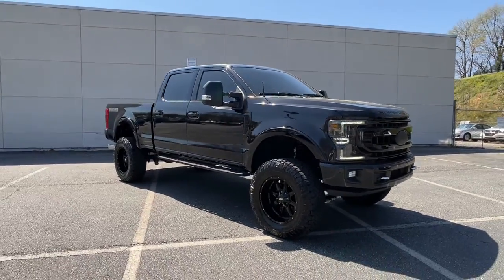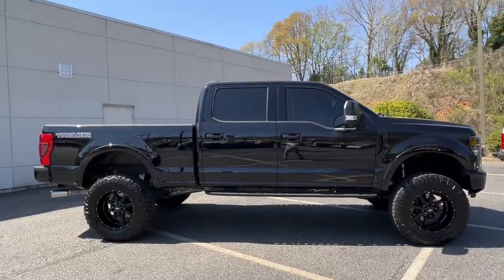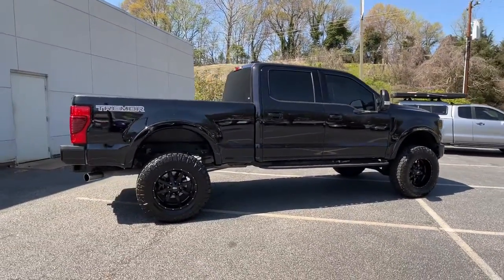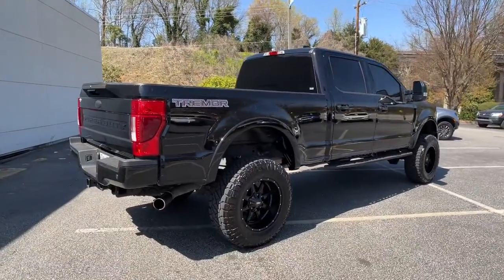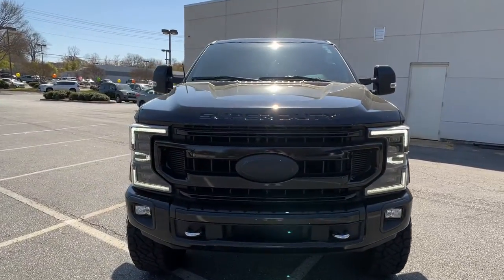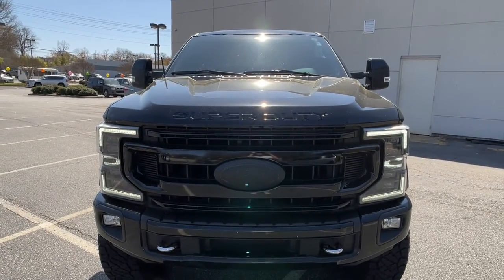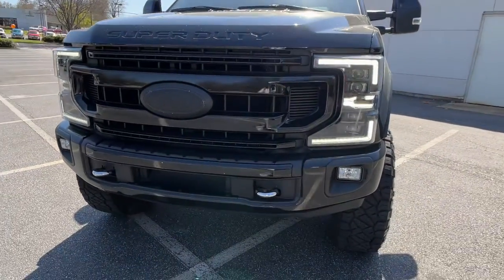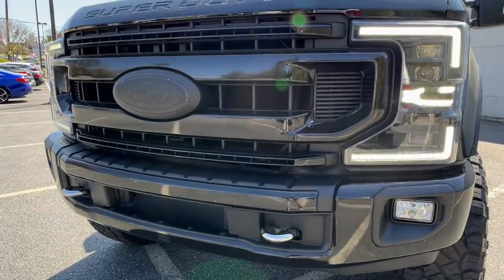2020 Ford F-250SD Spartanburg, Greenville, Greer, Inman, SC, Forest City, NC P52501A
Black Used 2020 Ford F-250SD available in Spartanburg, South Carolina at Vic Bailey Honda. Servicing the Greenville, Greer, Inman, SC and Forest City, NC area.

500 E Daniel Morgan Ave

Recent Arrival!brbrEstablished in 1969, Vic Bailey Automotive is a family business in its 3rd generation. Come visit us in Spartanburg and enjoy a hassle-free experience on this terrific-looking 2020 Ford F-250SD Black XLT with the following features to make it stand apart from the crowd:brbrHANDS FREE BLUETOOTH ***, Multi-Point Inspection, Just Serviced - Oil and Filter, NAVIGATION ***, PREFERRED EQUIPMENT PACKAGE ***, 7.3L V8 ***, 110V/400W Outlet, GVWR: 10,000 lb Payload Package, SYNC 3 Communications & Entertainment System. CARFAX One-Owner.brbrbrVICS NO HASSLE PRICE: Our No Hassle price excludes State sales tax, title, and license fees. Why choose Vic Bailey Honda? Because every preowned vehicle come with a 1 month or 1000 mile powertrain warranty (excluding as-is units).
GVWR: 10,000 lb Payload Package,7 Speakers,AM/FM radio: SiriusXM,Radio data system,Radio: AM/FM Stereo/MP3 Player,SiriusXM Radio,SYNC 3 Communications & Entertainment System,Air Conditioning,Power steering,Power windows,Remote keyless entry,Steering wheel mounted audio controls,Traction control,4-Wheel Disc Brakes,ABS brakes,Dual front impact airbags,Dual front side impact airbags,Emergency communication system: SYNC 3 911 Assist,Front anti-roll bar,Low tire pressure warning,Overhead airbag,Brake assist,Electronic Stability Control,Exterior Parking Camera Rear,Auto High-beam Headlights,Delay-off headlights,Fully automatic headlights,Panic alarm,Security system,Speed control,Bumpers: chrome,Heated door mirrors,Power door mirrors,Rear step bumper,Turn signal indicator mirrors,110V/400W Outlet,AppLink/Apple CarPlay and Android Auto,Driver door bin,Driver vanity mirror,Front reading lights,Illuminated entry,Overhead console,Passenger vanity mirror,Rear reading lights,Telescoping steering wheel,Tilt steering wheel,Trip computer,Cloth 40/20/40 Split Bench Seat,Split folding rear seat,Front Center Armrest w/Storage,Passenger door bin,Alloy wheels,Wheels: 18 Sparkle Silver Painted Cast Aluminum,Privacy Glass,Variably intermittent wipers,3.73 Axle Ratio,HANDS FREE BLUETOOTH ***,Multi-Point Inspection,Just Serviced - Oil and Filter,NAVIGATION ***,PREFERRED EQUIPMENT PACKAGE ***,7.3L V8 ***